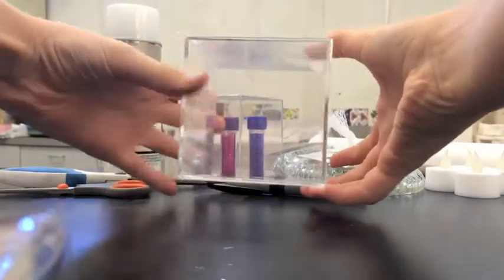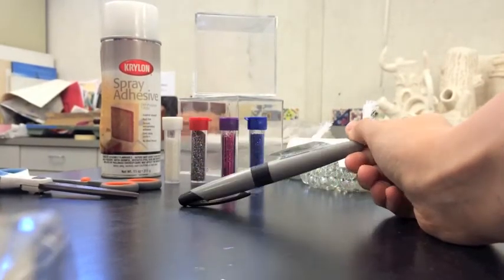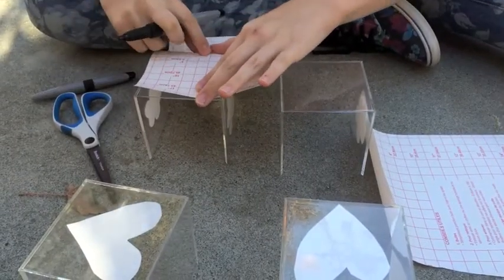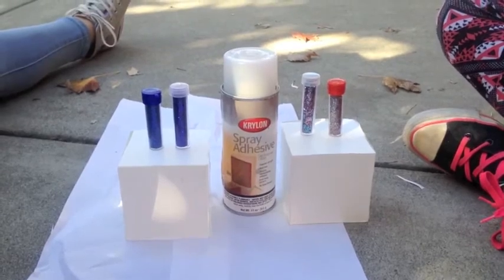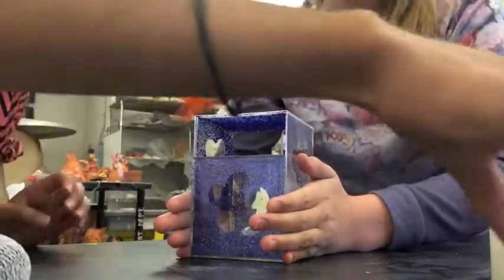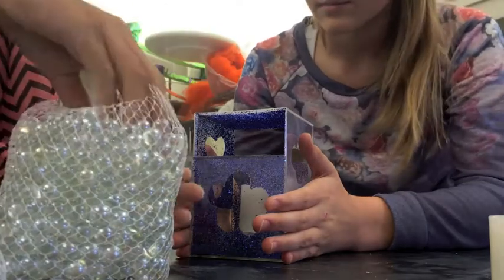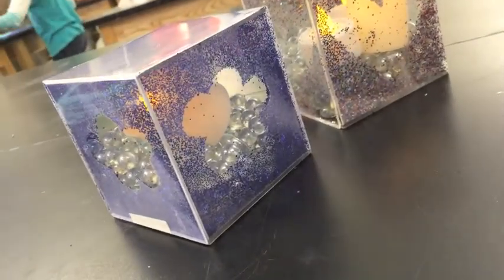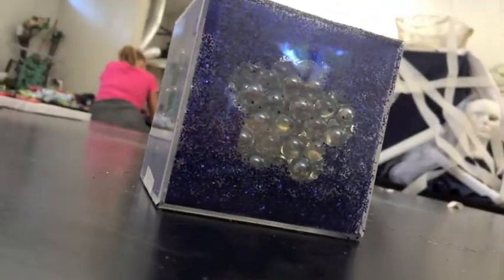Glitter Lantern Cube DIY